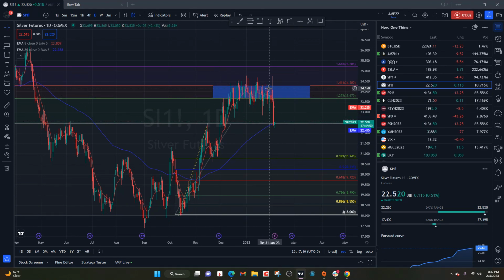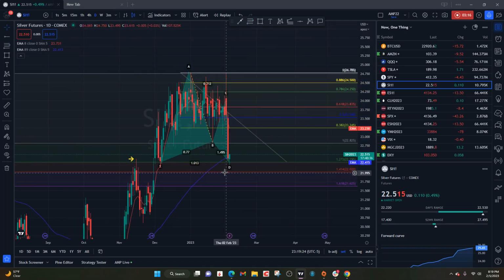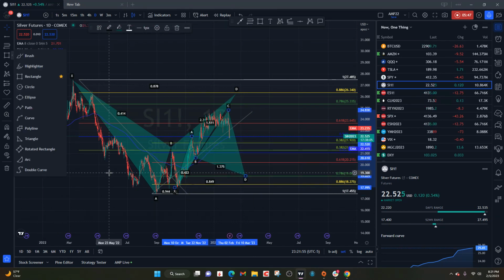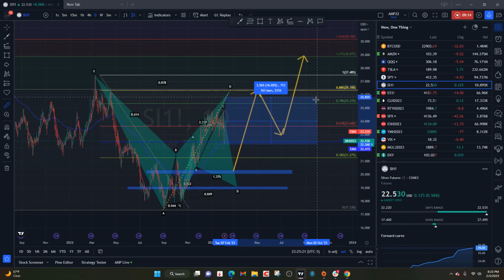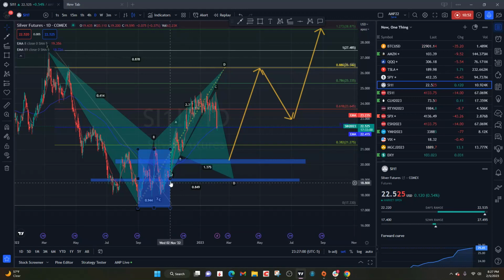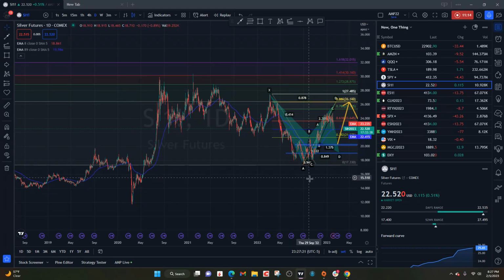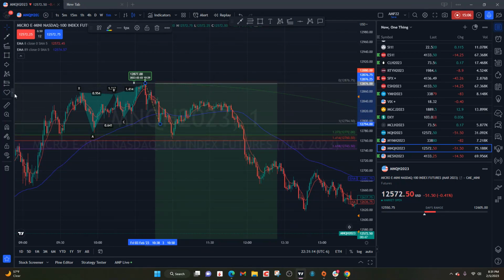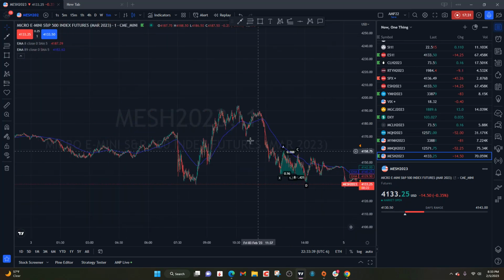Full break down = Sliver analysis and 80-1 Risk to reward trades in $NQ using low timeframe entries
Multiple time frame analysis and combing harmonic patterns for incredible risk to reward trades in NQ and ES  &  Exactly how to trade harmonics like an algo/ or professional  trader.